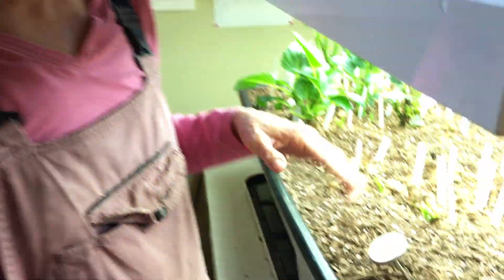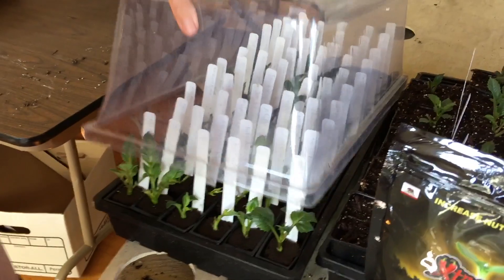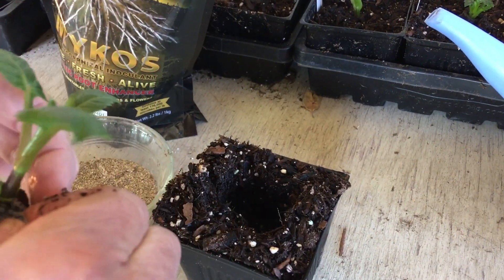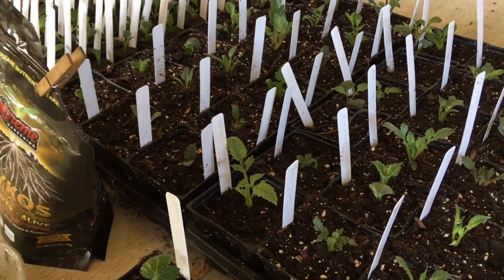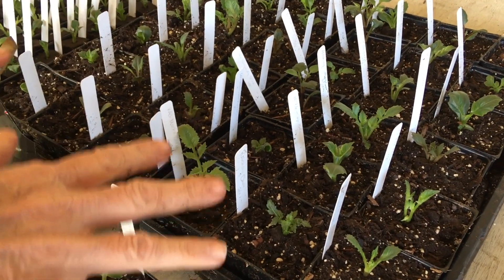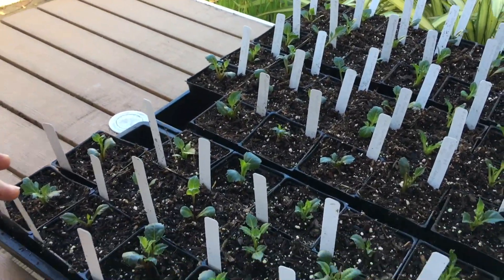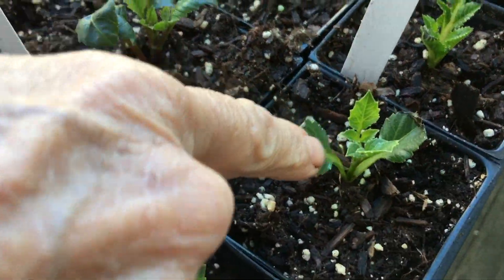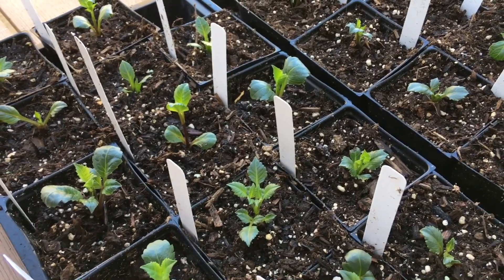100. How I Transition Cuttings form Indoors to Outdoors.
It is critical to harden off your young plants before they can go outside into direct sun.  Here I go over my strategy for this transition.